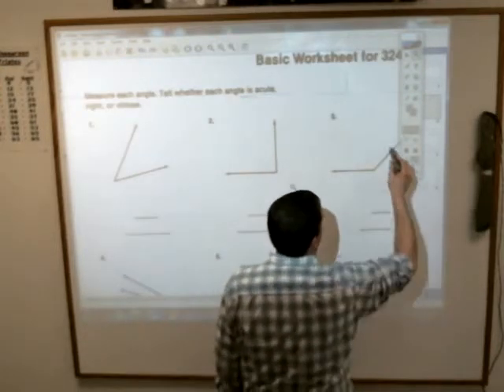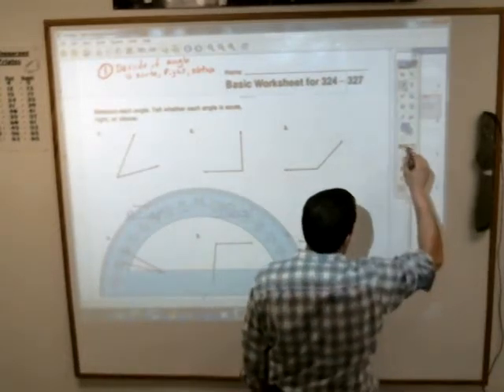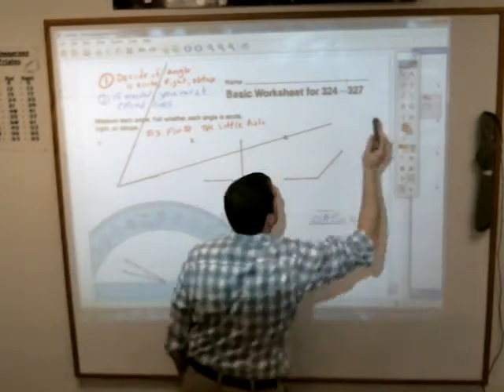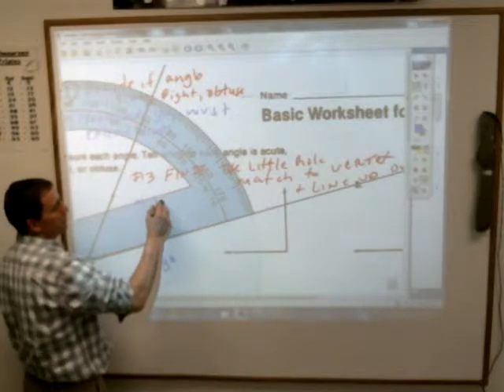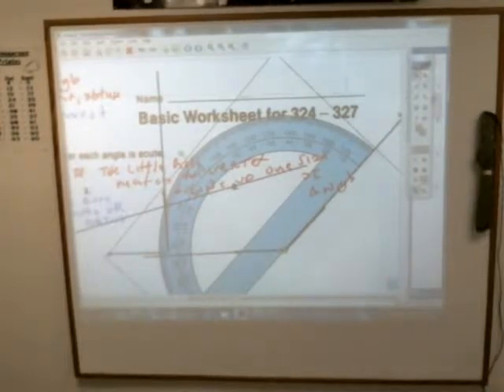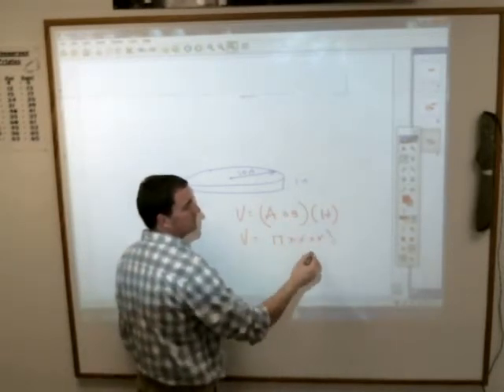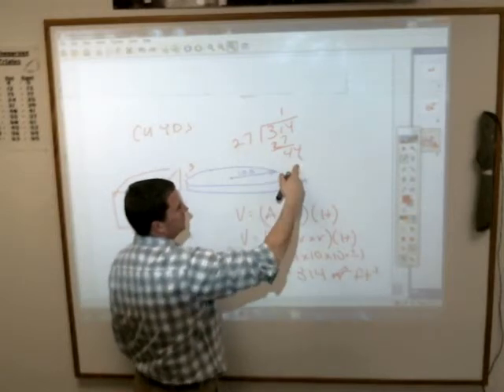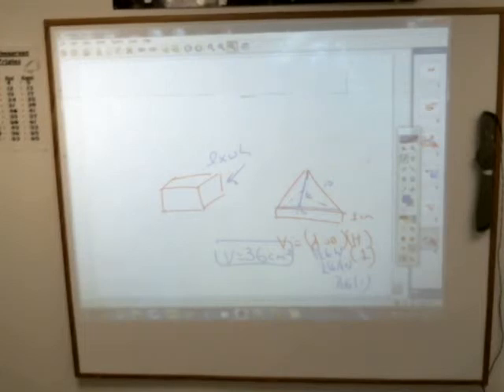measuring angles 5th 100